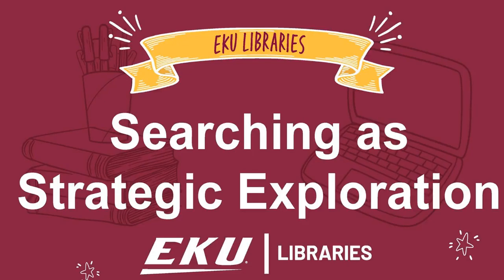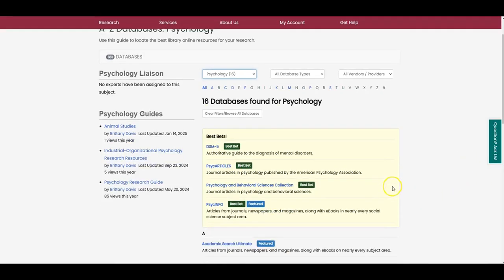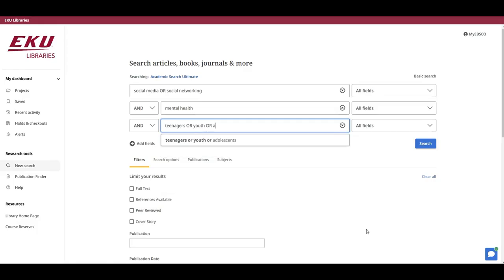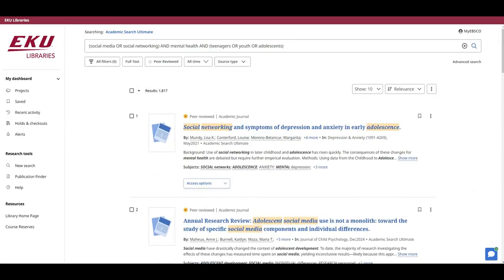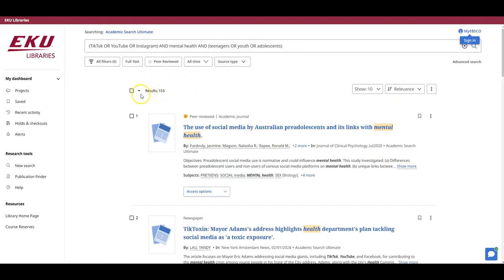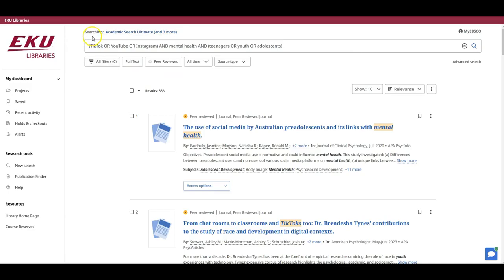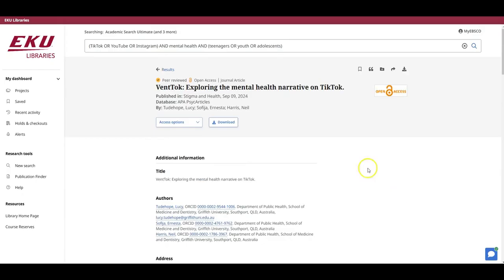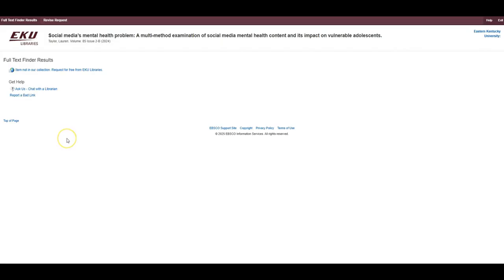Searching Library Databases: Academic Search Ultimate and More! - Ashby ENG 102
This tutorial will demonstrate the basics of navigating a library database, including how to use search statements in the database and how to refine your original searches in response to new information you learn while searching.